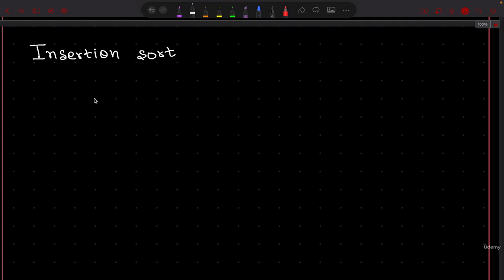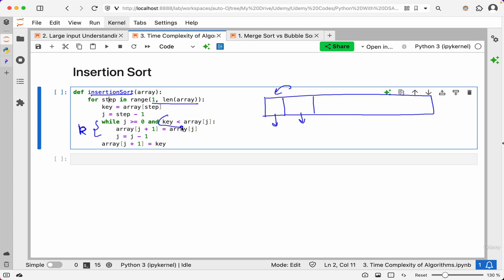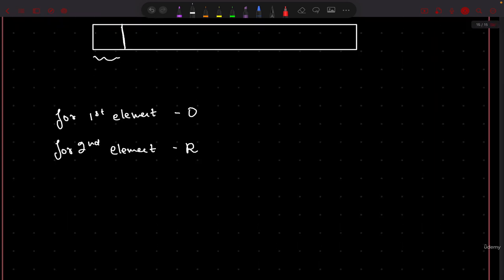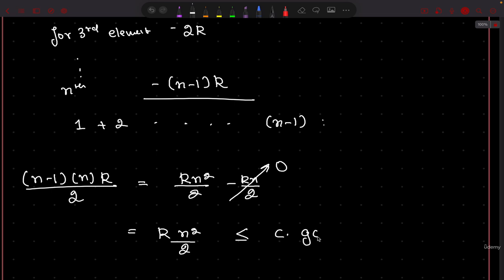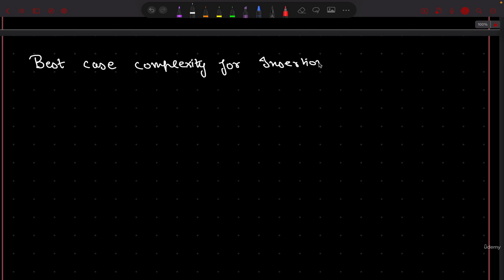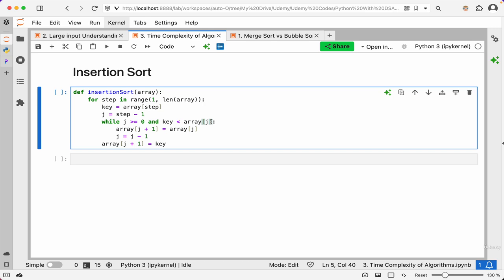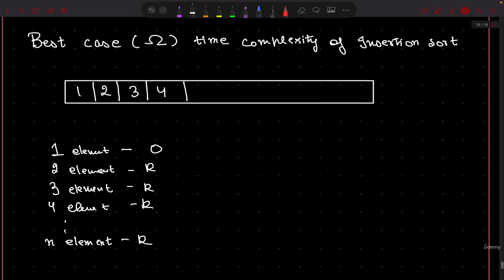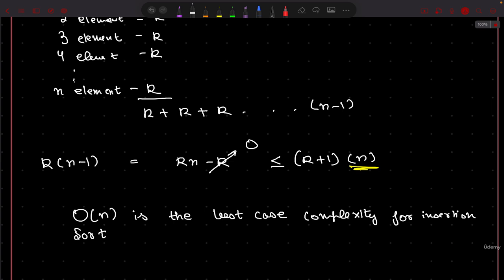101 - Insertion Sort - Time Complexity